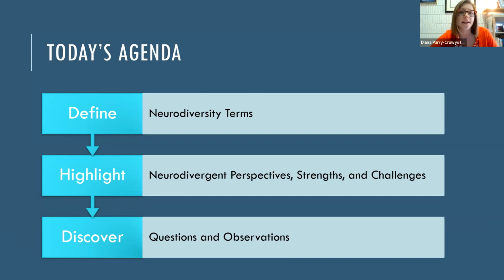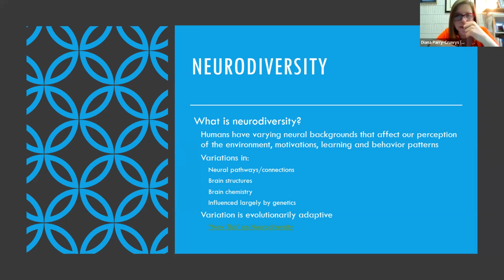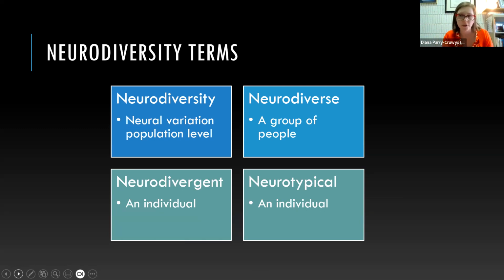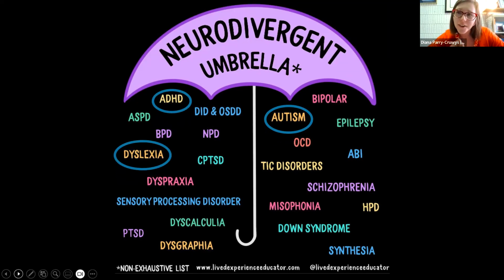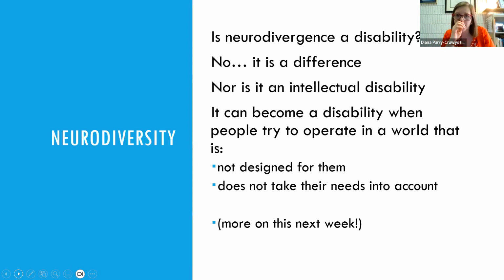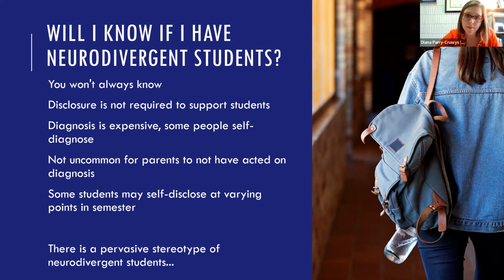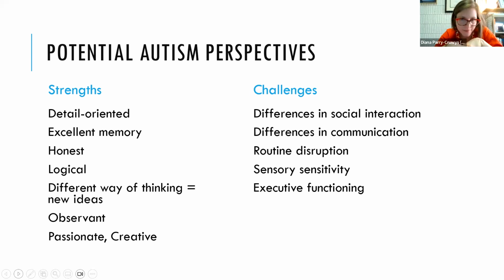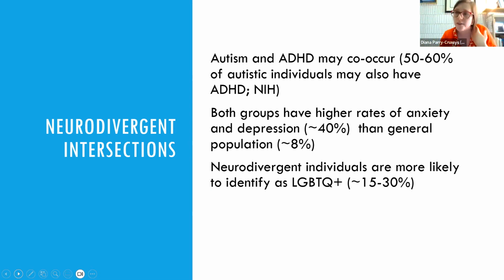DEI Lunch & Learn-Intro to Neurodiversity with Diana Parry-Cruwys & Jason Clemence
Neurodiversity Series description:

In collaboration with the Center for Instructional Innovation, Drs. Diana Parry-Cruwys and Jason Clemence will be presenting a 4-part Lunch & Learn Series for Regis faculty and staff on neurodiversity.

Session 1: Intro to Neurodiversity (Terms and Definitions): In this introductory Lunch & Learn, terms and definitions related to neurodiversity will be introduced. Perspectives on strengths and challenges of living as a neurodivergent person will be reviewed.